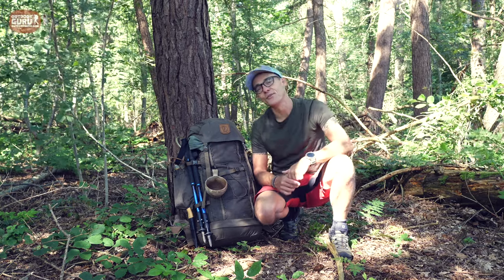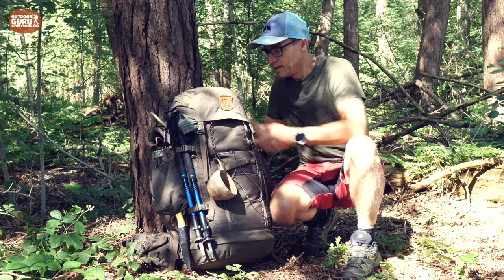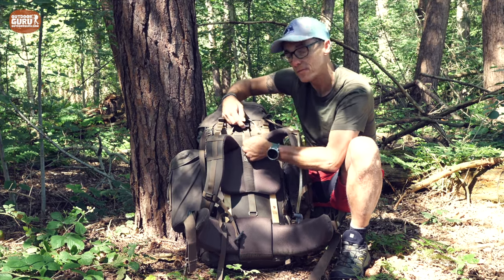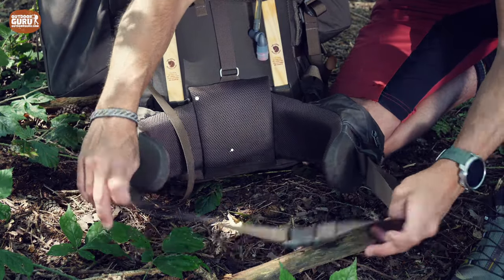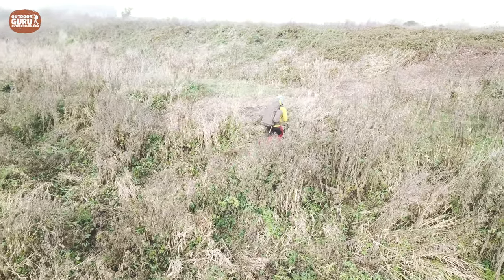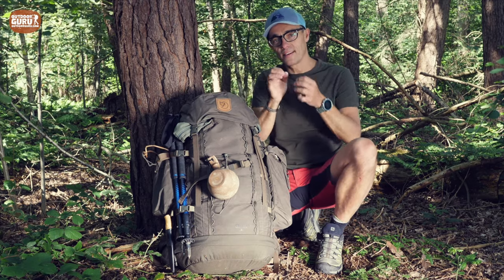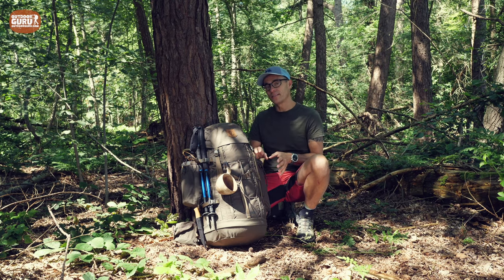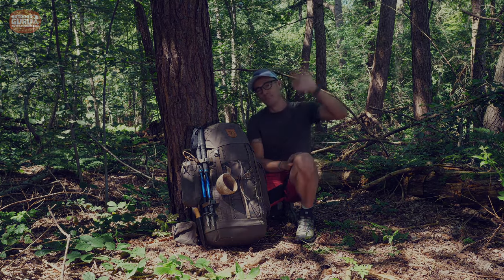FJÄLLRÄVEN SINGI 48 BACKPACK REVIEW | RUGGED, SUSTAINABLE... ANY GOOD?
This review is about the Fjällräven Singi 48, a super rugged trekking backpack with a wooden frame and the possibility to attach extra side pockets. Is the Singi 48 from the Swedish Fjällräven any good? Watch the review!

I am an INDEPENDENT gear reviewer/vlogger/blogger/journalist. I am NOT PAID for my reviews and I don't have advertisements on my website. The products that I review are sent back to the manufacturer after publishing. Thanks in advance!

Cheers, Gijs